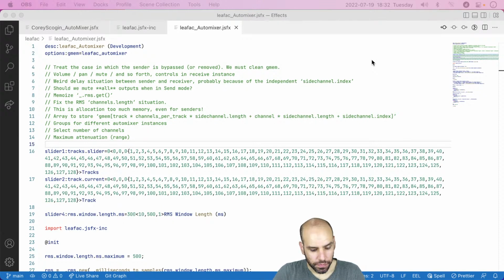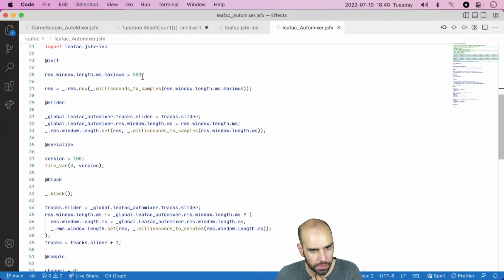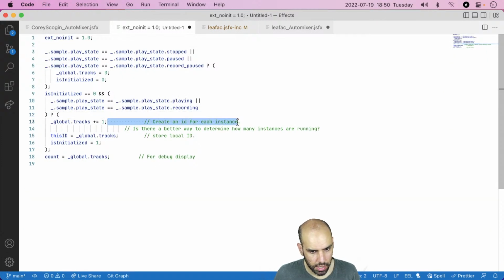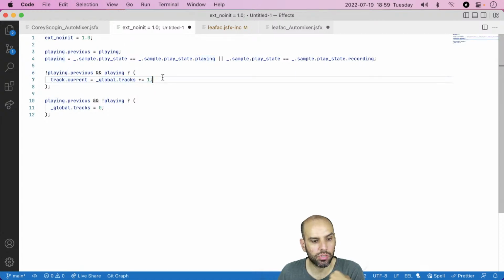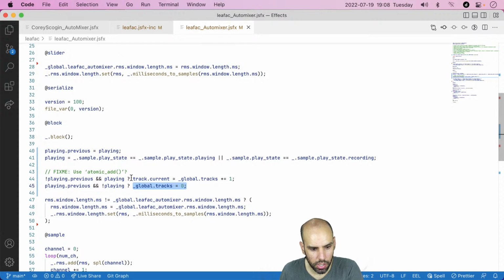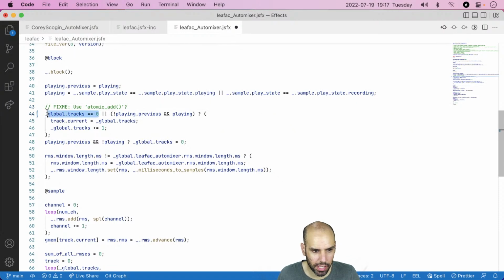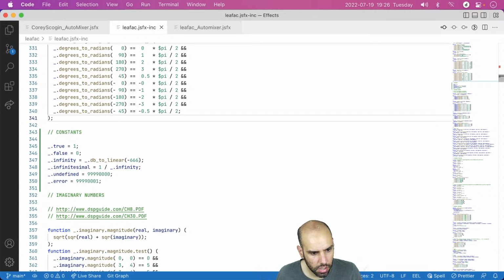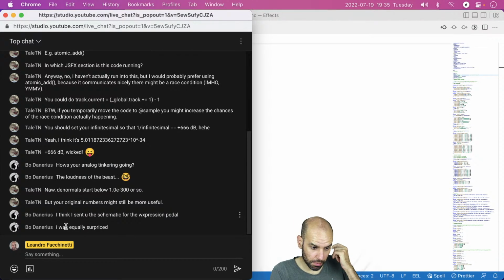Collaborative Distributed Architecture for Automixer · REAPER Real-Time Audio Effects (JSFX)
We implemented the same strategy as the original Automixer by Corey Scogin for registering different plugin instances.